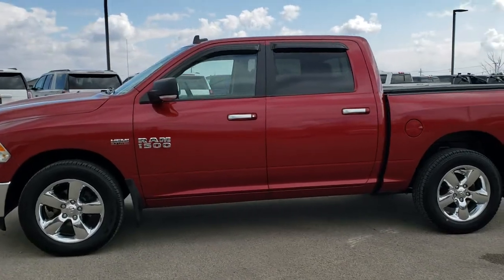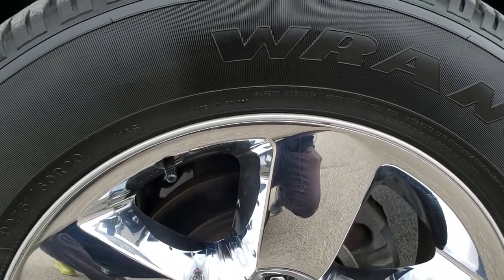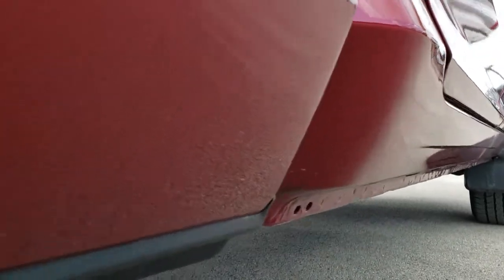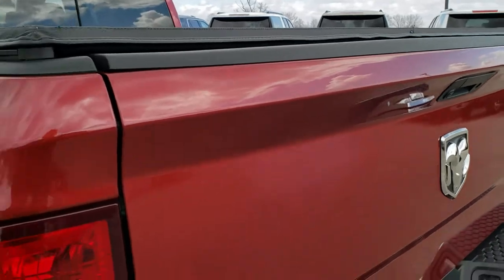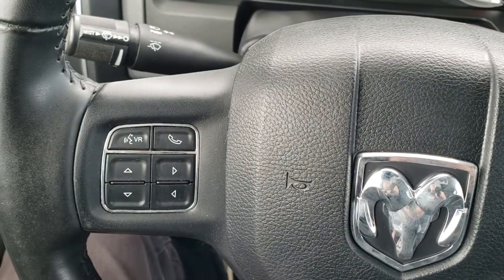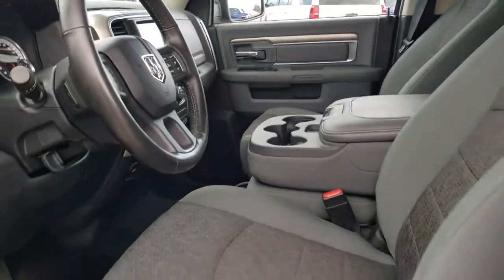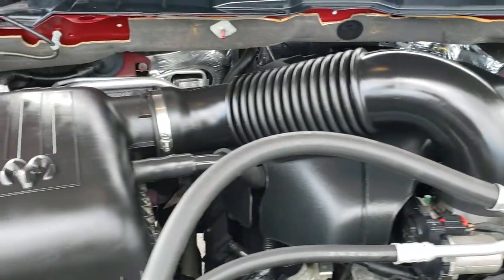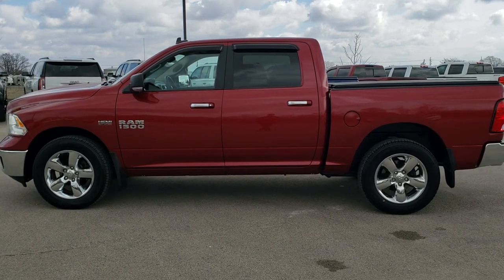2015 RAM 1500 CREW SHORT HEMI DEEP CHERRY WALK AROUND REVIEW 20T95A SOLD!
This 2015 RAM 1500 CREW SHORT HEMI BIG HORN WITH HEATED SEATS IN DEEP CHERRY PEARL is the vehicle we did walk around review of today.

Thank you for checking out this video of this 2015 RAM 1500 CREW SHORT HEMI BIG HORN WITH HEATED SEATS IN DEEP CHERRY PEARL

STOCK: 20T95A
PRICE: $23,999
MILES: 51,353
MAKE: RAM
MODEL: 1500
VIN: 3C6RR7LT1FG596257
LOCATION: FOND DU LAC OSHKOSH WISCONSIN, 54937 TRUCKS ON 41

1 OWNER! CLEAN TITLE HISTORY! 5.7 Liter OHV V8 Hemi with Multiple Displacement System MDS Engine, 395 Horsepower, Full Four Door Crew Cab, Short Box 5 Foot 7 Inch 5' 7" Shortbox, 8 Speed Automatic Transmission, 4x4 Push Button Four Wheel Drive 4WD, Reverse Backup Camera Rearview Camera, Dual Rear Exhaust, Power Driver's Seat, Dual Heated Seats, Gray Cloth Seats, 40/20/40 Split Front Bench Seating with Center Seat Hidden Storage Compartment, Soft Tonneau Cover, Full Towing Package with Receiver Trailer Hitch, Wiring and Transmission Cooler Tow Package, Heated Power Fold-in Power Mirrors with Built-in Directional Signals, Electronic Stability Control Traction Control ESC, Goodyear Wrangler SR-A P275/60 R20 Tires, 20 Inch Rims Premium Wheels, Factory Alloy Premium Rims with Chrome Covers, Four Wheel Disc Brakes, Spray-in Bedliner, Bedrail Covers, Fog Lights, Vent Shades, Locking Tailgate, Chrome Tipped Exhaust, AM / FM Radio Tuner, Sirius/XM Satellite Radio Capabilities Sirius / XM, Uconnect 8.4A System 8.4 Inch Touchscreen with AM/FM/BT/Access, 7-Inch Multi-View Display, 911 Assist System, U Connect Hands Free Bluetooth Hands-Free Phone System Blue Tooth, Auxiliary MP3 Jack Portable Audio Connection, SD Card Slot, USB Jack Portable Audio Connection, Keyless Entry with Factory Remote Start, Power Sliding Rear Window, Adjustable Height Seatbelts, Driver and Passenger Front Air Bags, L.A.T.C.H. Child Safety System, Side Curtain Air Bags SRS Safety Restraint System, Heated Steering Wheel Multi-Function Steering Wheel Controls, Homelink System with Three Programmable Buttons for Garage Doors, Lighting Systems & Security Systems, Compass, Outside Temperature Display and Mileage Display, Factory Floormats, Loadfloor Boot Tray, Storage Compartment Under Rear Seats, Air Conditioning AC, Cruise Control, Power Locks, Power Windows, Tilt Steering Wheel, Automatic Headlights Autolamp, 115V / 150W Auxiliary Power Outlet, Deep Cherry Red Crystal Pearlcoat, ONE OWNER! CLEAN AUTOCHECK! Very very clean inside and out! This is one of the sharpest 2015 Ram 1500 crewcab shortbox 1/2 ton trucks on our lot! Make your move before this super clean 4wd is gone!

STOCK: 20T95A
PRICE: $23,999
MILES: 51,353
MAKE: RAM
MODEL: 1500
VIN: 3C6RR7LT1FG596257